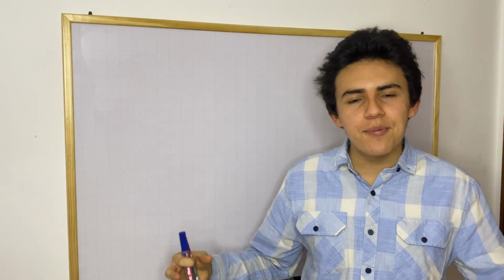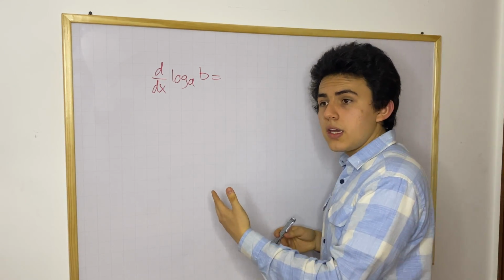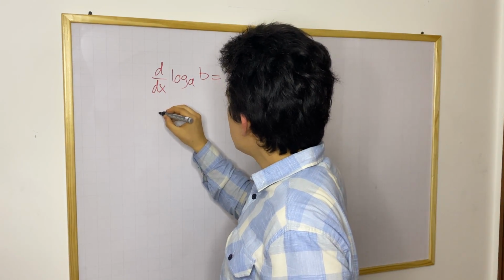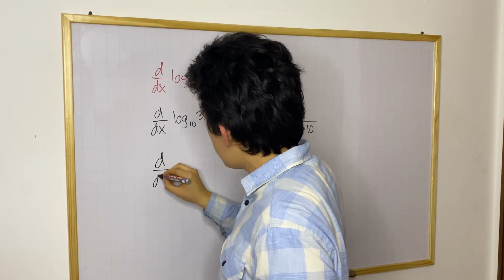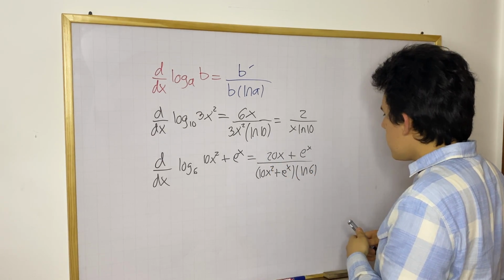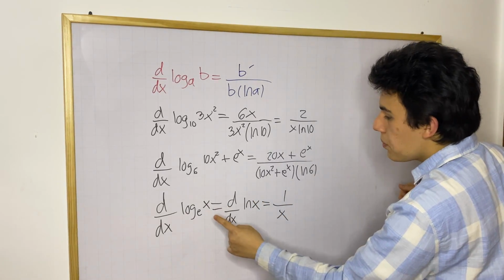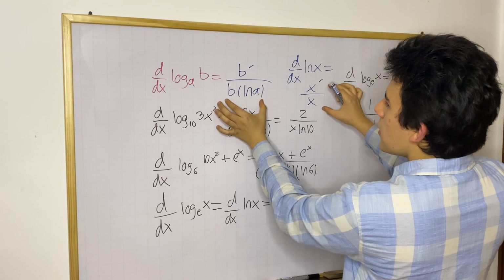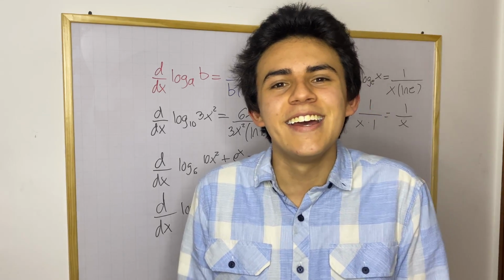Derivative of Logarithm — Constant base and function b(x)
Learn how to find the derivative of log_a(b).